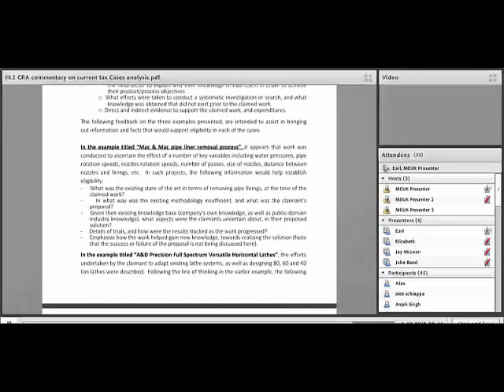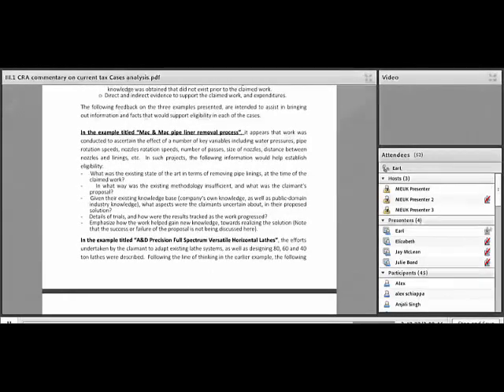III.5 CRA case comments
Comments by the Canada Revenue Agency (CRA) on the case analysis.